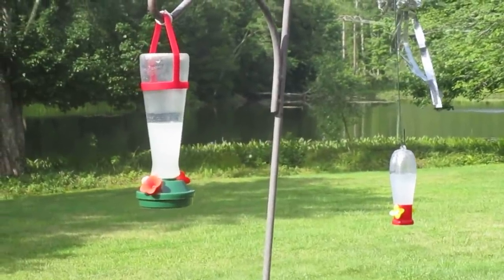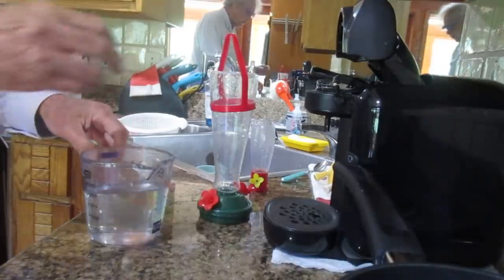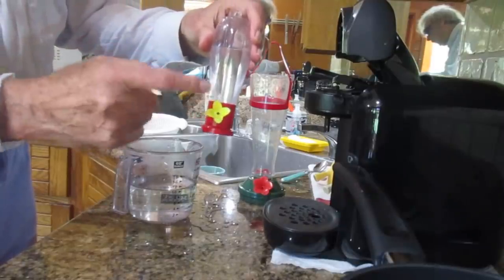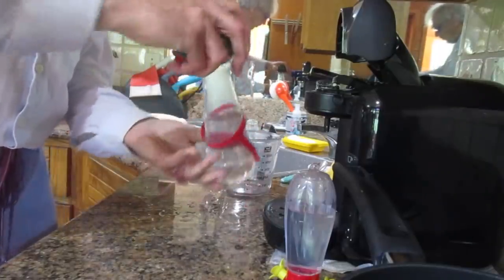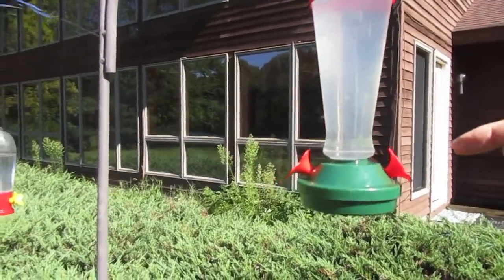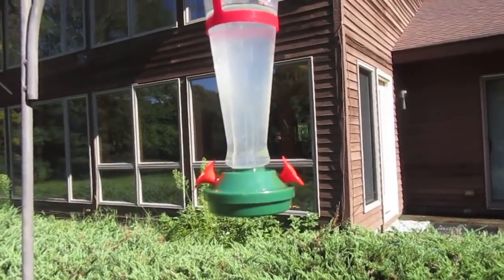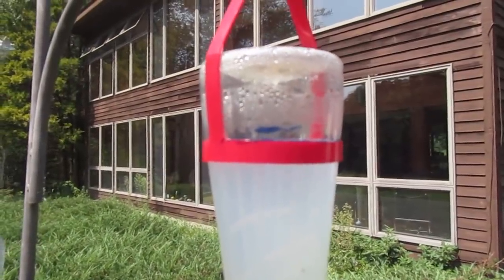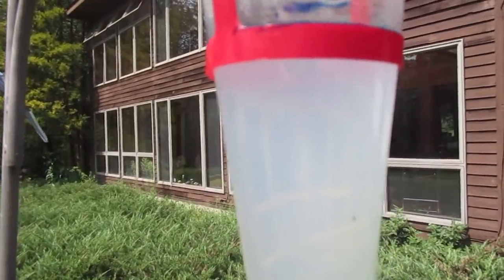Problem #118 - Mystery of Hummingbird Feeder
How can the Water Level go Down?